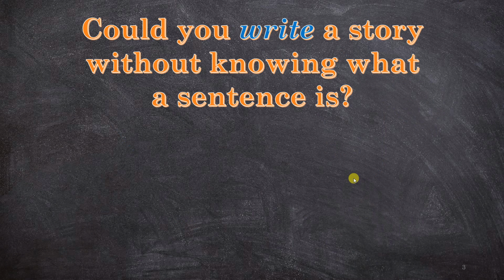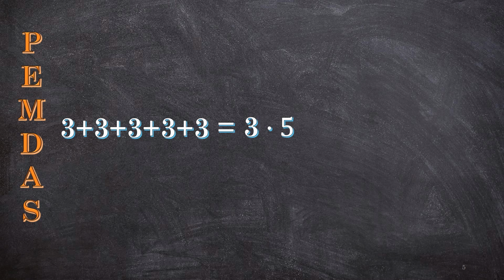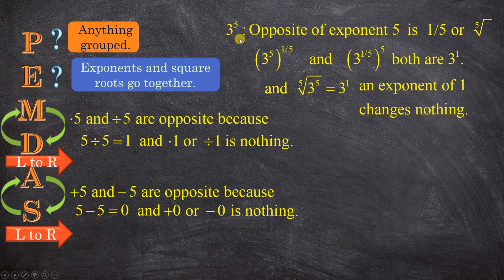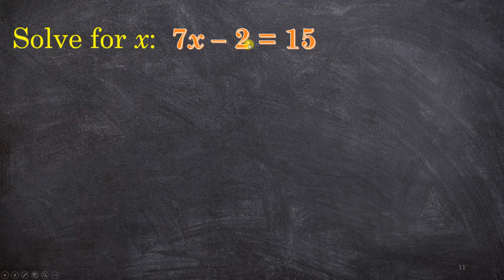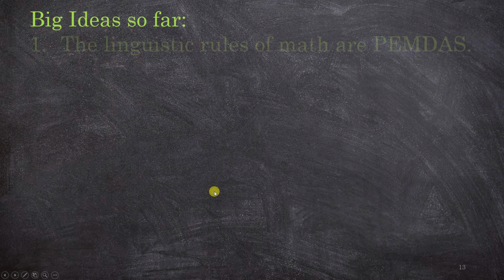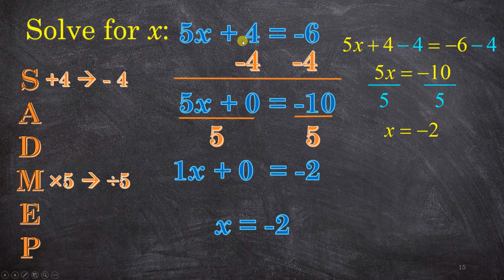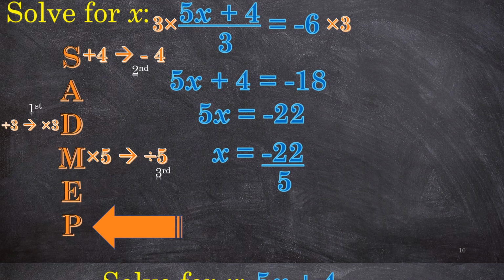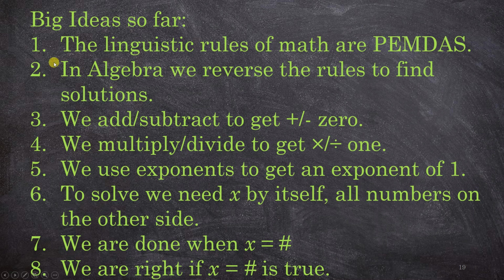Inverse Operations Day 1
This is inverse operations for high school, Algebra 1 students.  Algebra means, basically, finding resolution through regression.  That means we apply the rules of mathematics in reverse to find solutions.

That's what we get into in this video.

For practice problems, notes, other materials and other mathematical goodness, please

This page will walk you through everything from the basics to more solving simple rational equations.